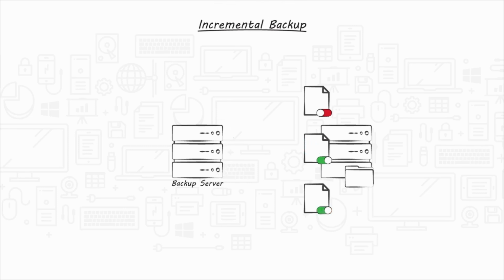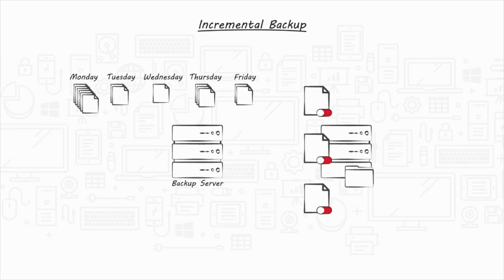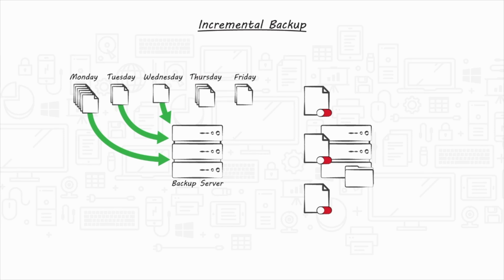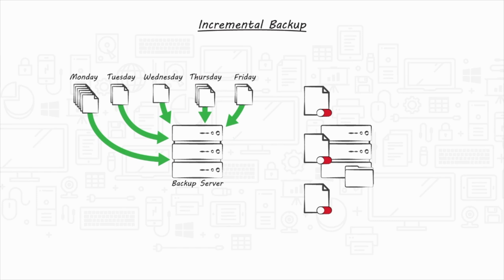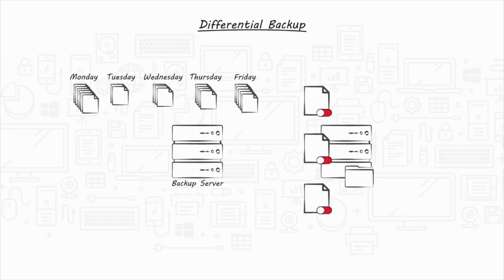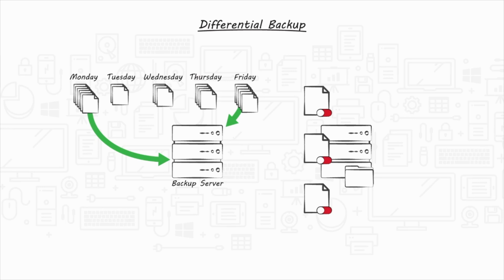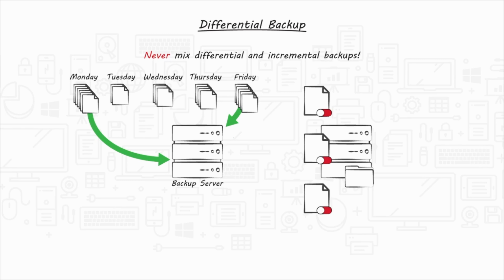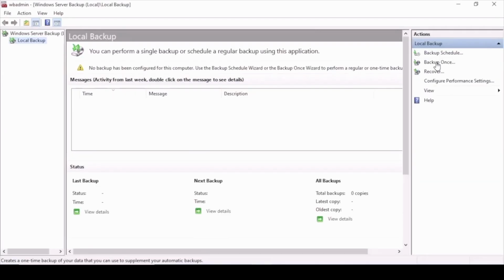Backup types Explained | Full, Incremental & Differential | Backup Types + AD Backup Example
Ever wondered what the difference is between full, incremental, and differential backups? Or how to create a system image and back up Active Directory (AD) like a pro? In this video, we break it all down in simple terms—with real-world examples and practical insights.

✅ Understand how each backup method works
✅ See how system images preserve everything
✅ Learn how to back up your AD safely
✅ Choose the right backup strategy for your network

Perfect for IT students, sysadmins, and anyone prepping for certs like CompTIA Security+ or Network+!